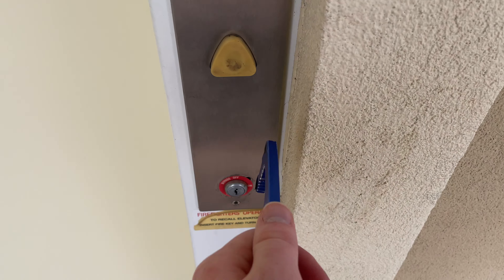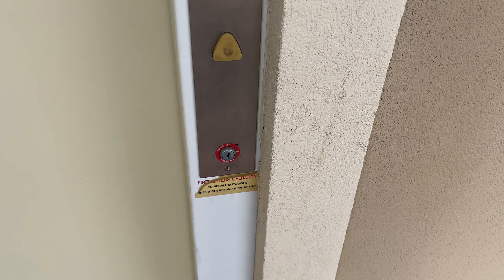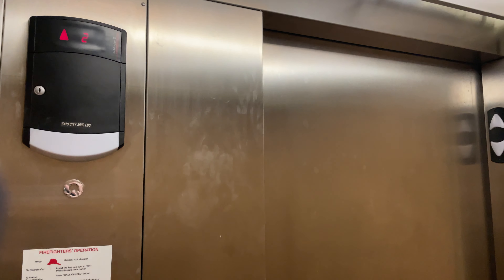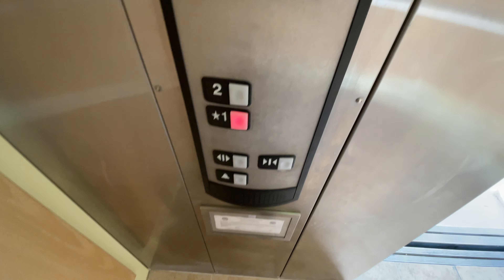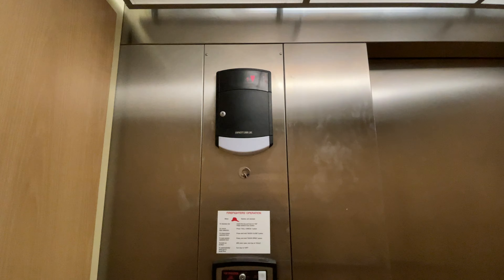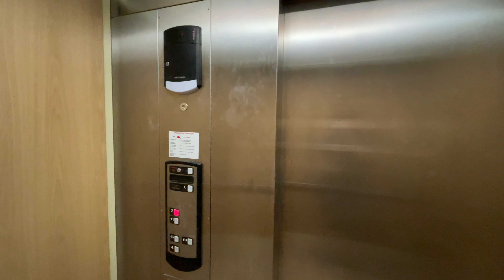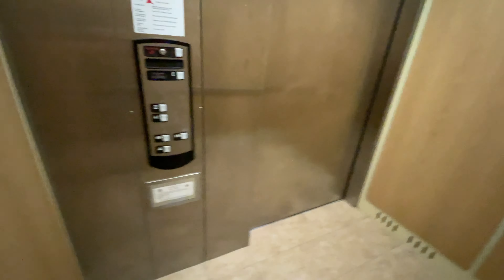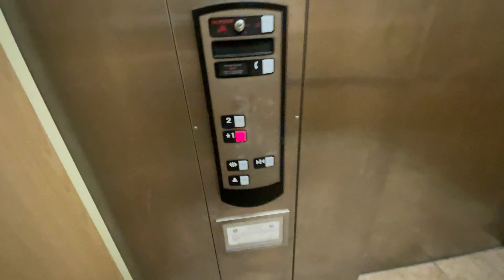Schindler HT 330A Hydraulic Elevator/Lift @ Sun Center Tucson AZ